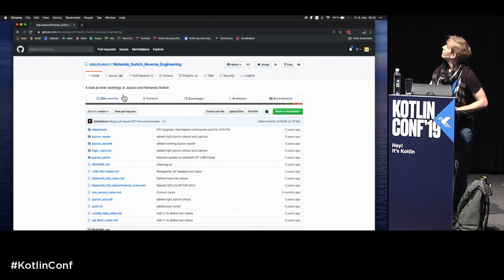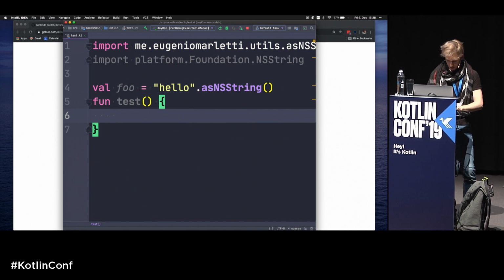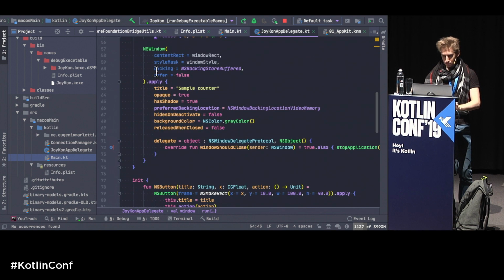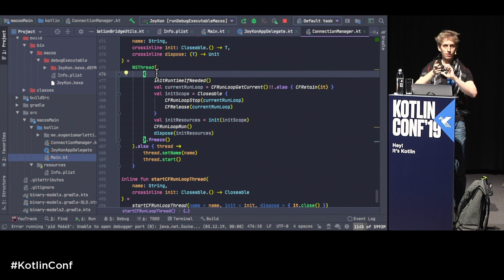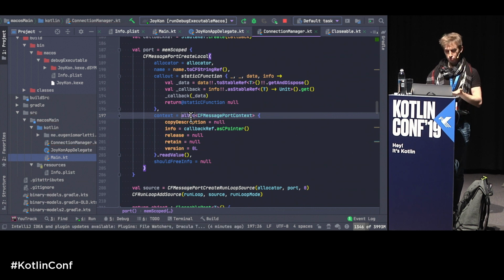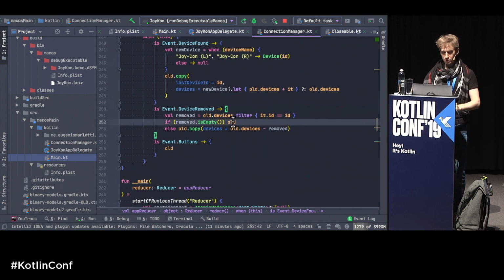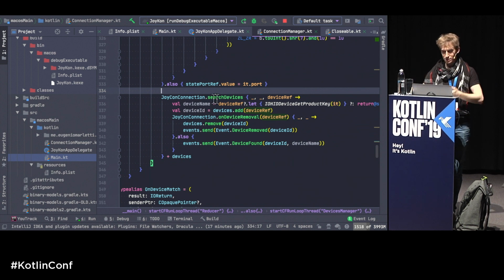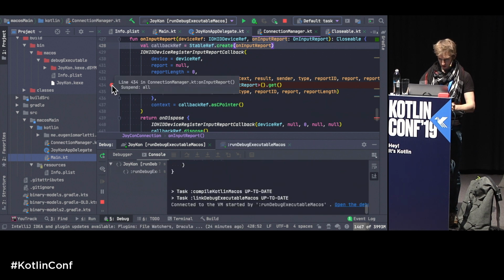KotlinConf 2019: Kotlin/Native: Answers You Won't Find on the Internet by Eugenio Marletti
A few sneaky questions about Kotlin/Native were in search of an answer, crying in the void.

This is their story.
• macOS UI app – seeing how all the Kotlin/Native/Multiplatform samples targeting Apple devices are either command-line or iOS apps, can a "real" user-facing macOS app (Cocoa) even be written with in Kotlin?
• Swift/Objective-C – is there a limit to what can be written in Kotlin, especially considering platform-specific and setup/"glue" code?
• Interface Builder – how much of the UI can be defined programmatically, in Kotlin?
• app/build configuration – can the insane maze of project settings hidden deep inside Xcode be avoided, and perhaps be defined directly inside a 'build.gradle.kts'?
• Xcode – is it possible to develop/build without using Xcode and creating an Xcode project?
• boredom – could all of the above (and more) be used to hack a Nintendo Switch™ Joy-Con™ controller via Bluetooth, turning it into the ultimate presentation remote, to be used in this very talk?

About the Presenter:
Developer Advocate @ JetBrains

Eugenio is a passionate developer who takes every “it can’t be done” as a personal challenge – and is not afraid to find creative solutions while doing so.

He's been stuck in a love/hate relationship with the green droid since 2011, culminating in him moving to Berlin in 2014 to join Clue as Lead Android Engineer.

Lately, he's been allegedly reported to do be abusing the Kotlin language, when he’s not too busy preaching about how Flutter is "the solution to every problem in life".